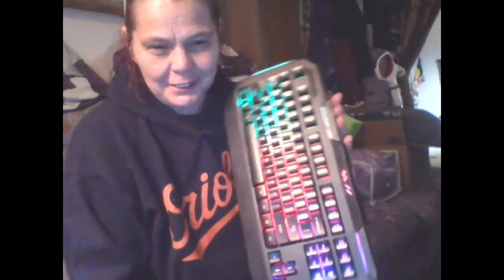BUGHA LIGHT UP KEYBOARD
BUGHA LIGHTUP KEYBOARD $10.00
~~ UPDATE ~~ UPDATE ~~ UPDATE ~~ UPDATE
*** HAD TO RETURN IT... STOPPED WORKING

5 BELOW